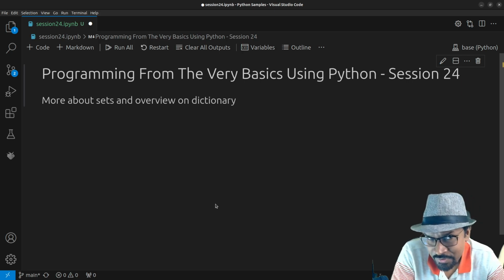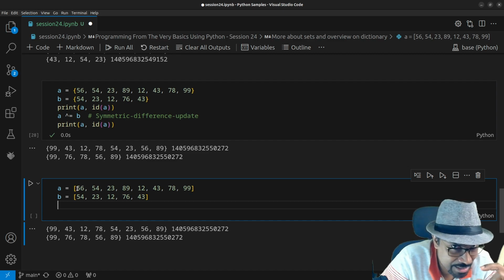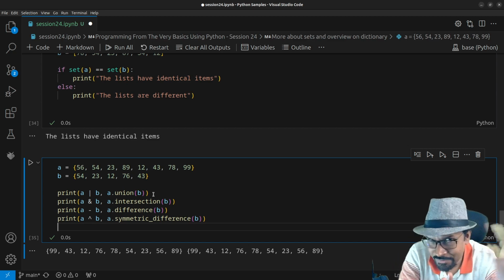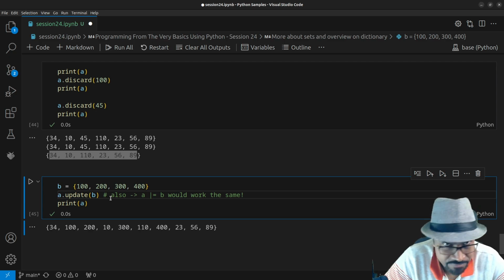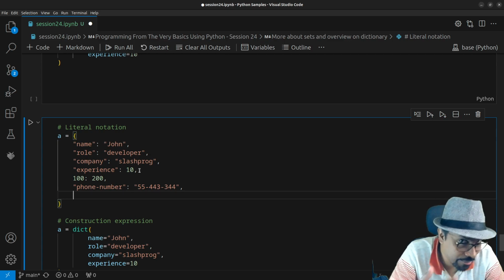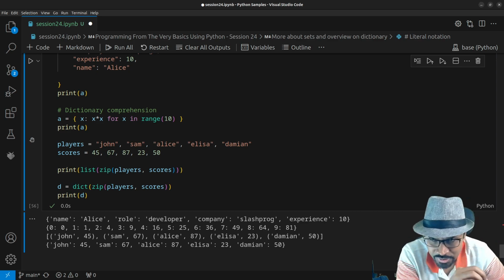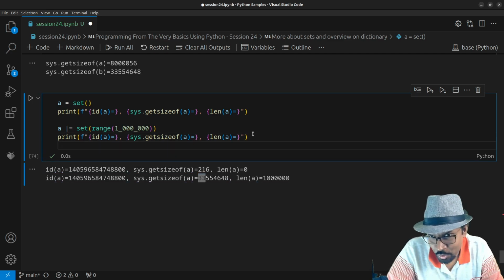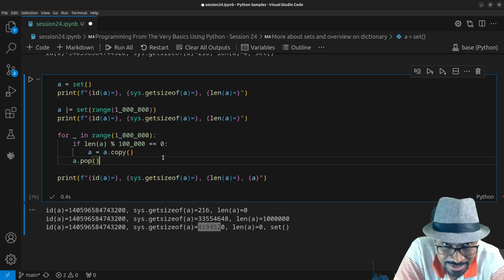Programming From The Very Basics Using Python - Session 24 - More about set and dictionary overview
In this video, I will guide you through various methods that you can apply on set collection in python and also provide an overview on constructing a dictionary. You will also learn about memory overhead concerns while working with sets.